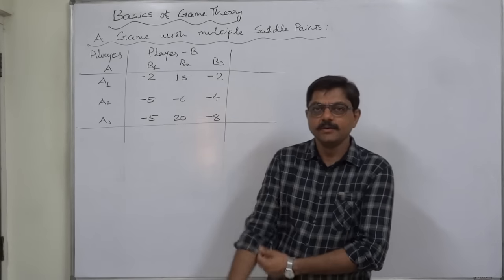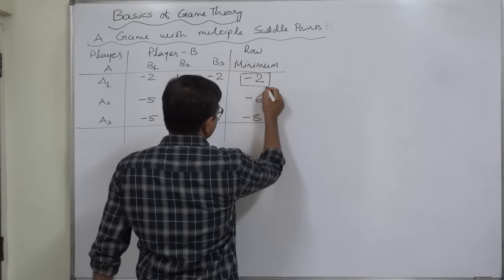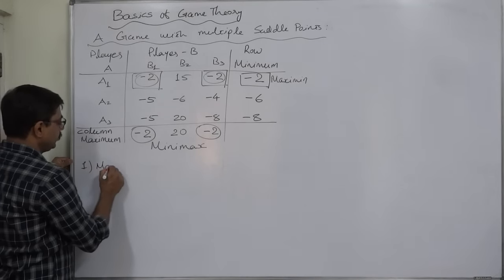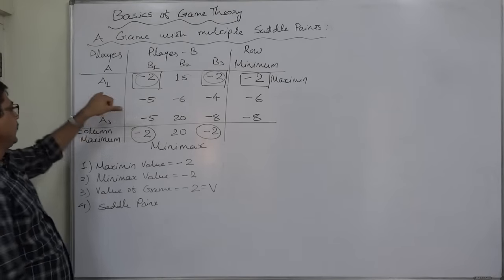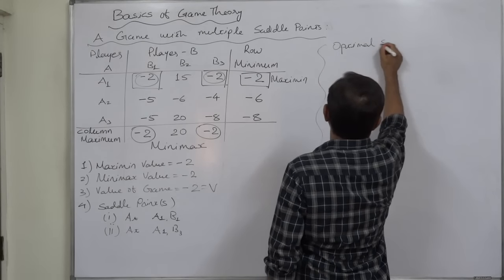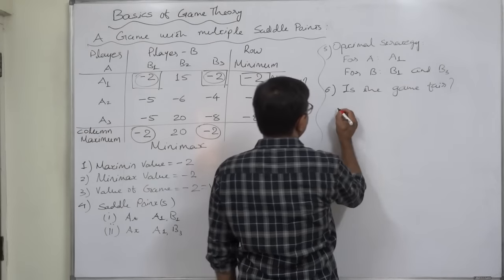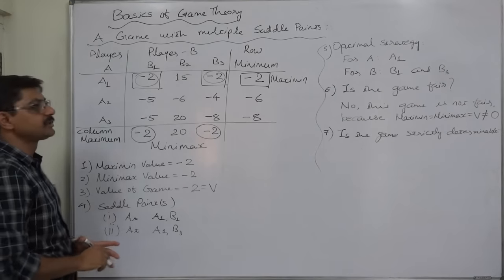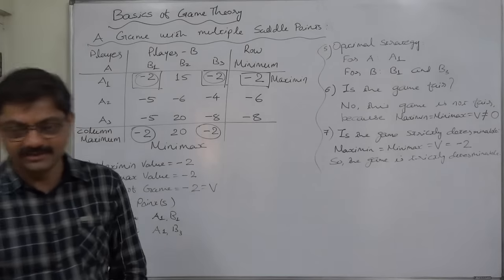Game Theory Basics - 3 Multiple Saddle Points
Game Theory Basics:

Multiple Saddle Points

When a game has equal Minimax and Maximin values at more than one different locations, it is called a game with multiple saddle points.